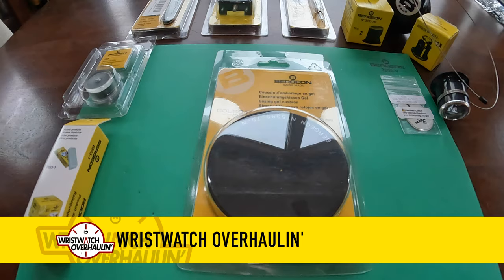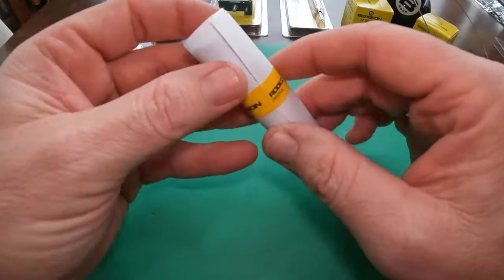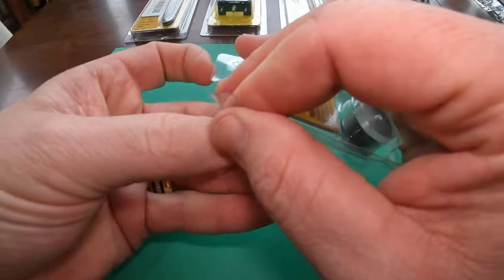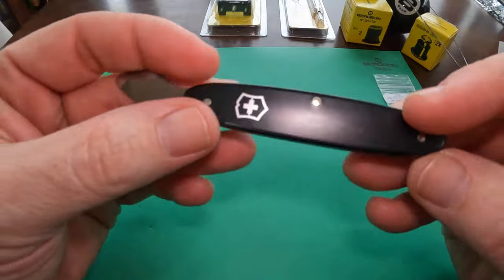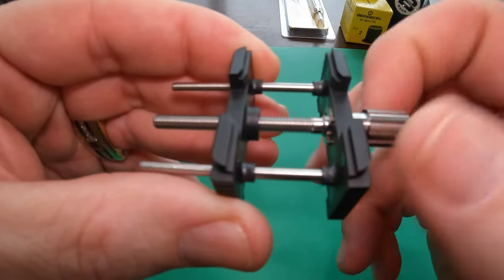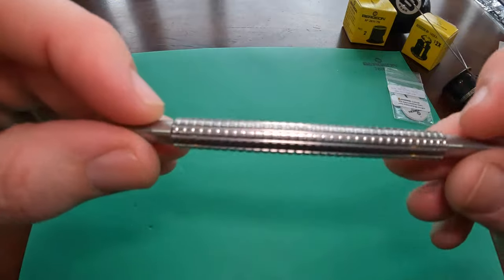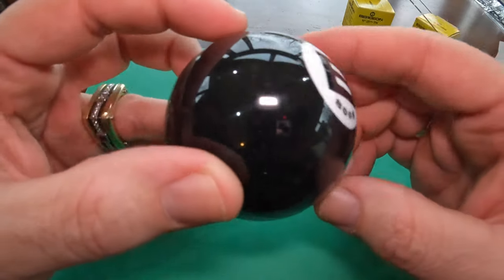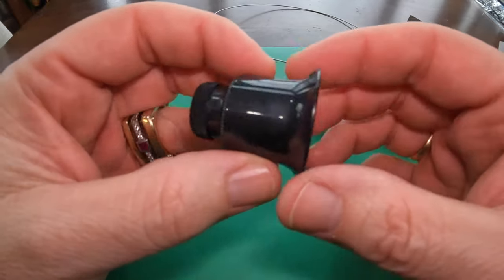Bergeon Watchmaking Tools To Start My Horology Journey - 4K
I am brand new at Watchmaking and repair. I have been collecting tools to start my journey and have done a lot of research to help me decide which tools I need to start and which brands are the best for the job. There are many different tools and brands to choose from. Cheap ones and expensive ones. I prefer to go for the best when getting into something, so I choose most of my tools from Bergeon. Bergeon is known as the top-of-the-line when it comes to horology tools. Here are just some of the tools I choose to start with. Any images and logos used are owned by their copyright. Only used Images for description purposes.

I would love to hear from you below about my choices.

Here is an easy way to purchase anything you saw in my videos. Thanks for using them.

Bergeon 5395-75-N - Casing Cushion
Bergeon 6033 - Rodico
Bergeon 7922 - Watch Spring Barrel Tool
Bergeon 4932 - Watch Case Knife Back Remover
Bergeon 4040-P - Synthetic Watch Movement Holder
Bergeon 7767-F - Stainless Steel Spring Bar Tool
Bergeon 6938 - Dial Protectors (5 Pack)
Bergeon 8008 - Watch Case Opening Ball
Bergeon 5461 - Loupe Holding Headspring
Bergeon 1458A-TN - 12x Double Lens Loupe Magnifier
Bergeon 2611-TN - Jewelers Eye Loupe Magnifier with Opening
Bergeon 7808-V - Bench Mat Green